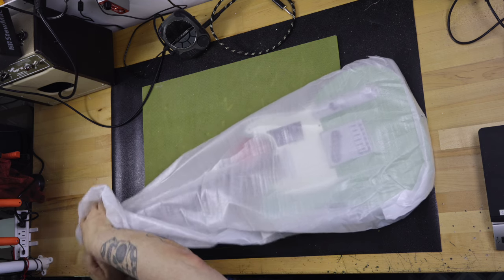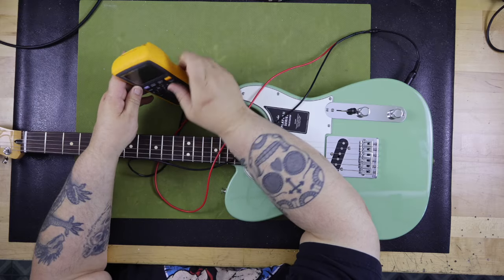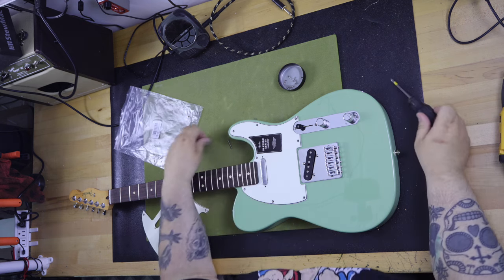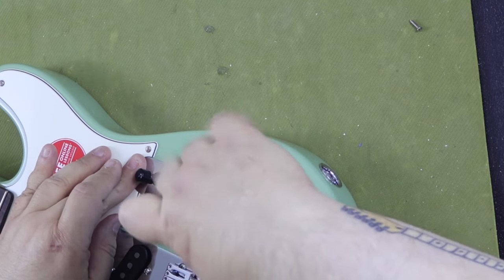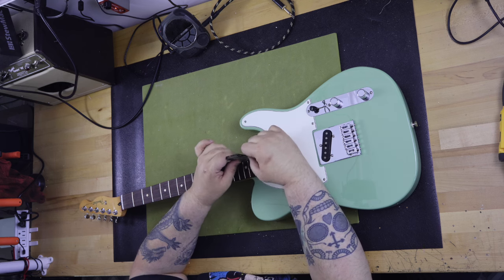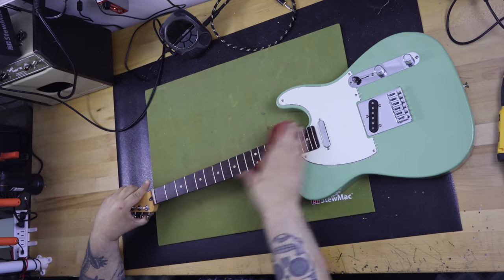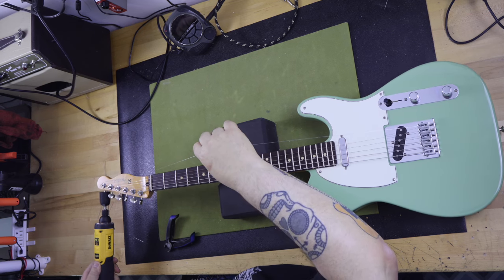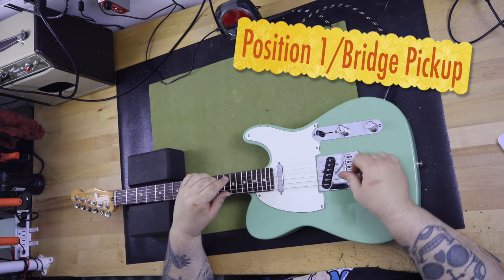Fender Player II Telecaster on the Bench Today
I already covered the Fender Player II Stratocaster in a prior video and really wanted to try one of the Player II telecasters.

I am a huge fan of guitars in green in general When I purchased my Player II Stratocaster, I only had the coral red as an available color choice, but I wanted to do the video, so I went ahead and got what was available. This color is called birch green. The green in person is a little greener than the color that Fender uses called Surf Green.

I put the guitar on the bench and gave it a thorough once over and concluded that the fit and finish is good, and the guitar appears to be well made.

On the scale, she weighs in at 8 pounds and 1 ounces or 3.676 kilos.

I plug in the multimeter and test the pickup impedance of each of the three positions. Position 1 Bridge Pickup 10.78 k ohms 2 Bridge and Neck 4.75 k ohms and position 3 neck Pickup 8.24 k ohms .

The pickups are a specific Fender model of pickup designed for the player II series of guitars. Fender did not give them a catchy marketing name which is surprising. They are only referred to as Player II Series Alnico V single-coil pickups. Definitely something to have on a t-shirt – just kidding.

A few observations so far.

The body is made of alder. The finish of the body is a high gloss poly finish. The guitar comes in 11 different color choices according to the Fender website. Not all colors seem to be available at the moment for shipping and are in “Notify Me When Available” status.  I have seen some resellers taking pre-orders.

The neck pickup is routed for up to a p90 pickup which is a guitar modder’s dream to have so many choices.

There is a visible bump in my pickguard. It appears warped. I am hoping it is just a pickup wire out of the channel. When I take the pickguard off, I can now tell that it is actually warped. Too bad. I purchased this guitar for me, and I am not sending it back unless I have to. I do not know where the guitar first became warped. If from the factory it would have been nice if it has been caught in QA checks. I happen to have a new fender telecaster pickguard, so I replace it.

I hold up the original pickguard so you can see the warped/hump.

I take the control panel off and examine the control cavity and electronics. The pots are full size CTS pots and the workmanship on the wiring harness looks very well done. The controls are standard telecaster far of a three position pickup selector and a dedicated volume and tone control.

The only thing I am not a fan of so far on the guitar is the six saddle bridge. I prefer the tried and true three saddle telecaster bridge. Of course that is just a preference on my part. The six saddle bridge on this guitar is well made and very serviceable. With an individual saddle dedicated per string it makes it easy to have spot on intonation.

I like the classic gear tuners. Slotted tuners are my favorite tuners and just work so damn well in both stringing and tuning. These newer classic gear models have more accurate and higher gear ratios than the true vintage model slotted tuners.

The neck specifications are the neck is made of maple and comes with either a maple or rosewood slab fretboard. It is a modern C shape, 9.5-inch (241 mm) radius with 22 Medium Jumbo frets.

The rolled edges of the fret board are smooth and when I check for fret rocking there is not a single spot on the neck that gives even a hint of uneven frets. The rolled edges of the fret board are a great touch. Not something you would normally see on a fender at this price point of $799.

A rolled fretboard simulates the broken in feeling that a guitar that has been played many years gives you by having smooth, rounded edges on the fretboard without sharp fret edges.

The guitar has a gloss finish on the front of the headstock and the satin finish on the back of the neck that feels smooth and soft to the hand. It is easy and comfortable to move my hand up and down the neck

The guitar is quiet when plugged into an amp. I mean there is not a lot of static or 60 cycle hum. Fender did paint conductive paint throughout the cavities of the guitar, and this may be a contributor to the quiet.

After installing a new set of strings, I found the intonation was off from the factory. The Player II Stratocaster was perfectly adjusted but this specific guitar needs 5 of the 6 strings are off and the saddles need to be adjusted to the rear moving away from the bridge pickup.

The string height was almost too high to be playable in my opinion. I needed to adjust all six saddles to medium high and then the strings were fine.